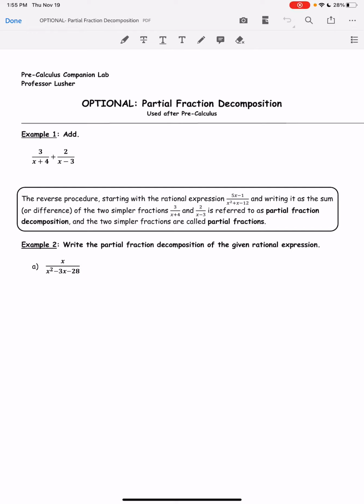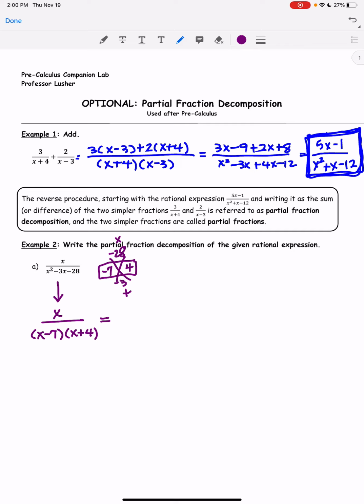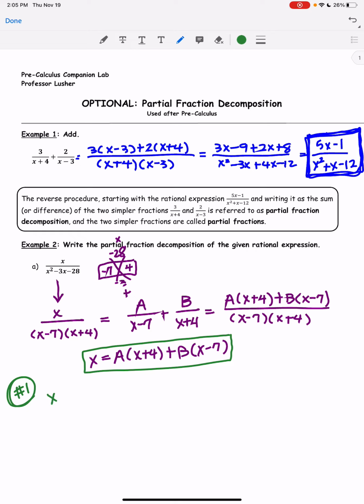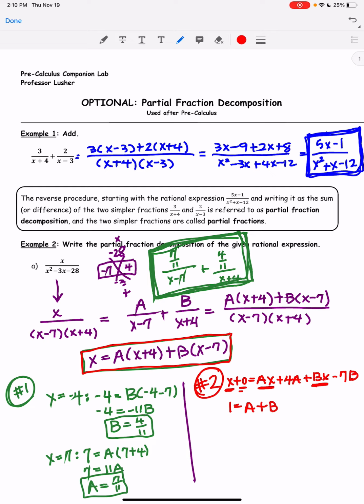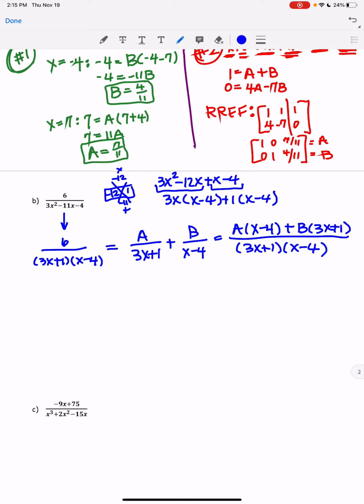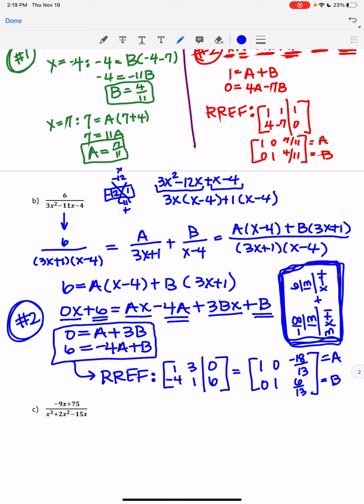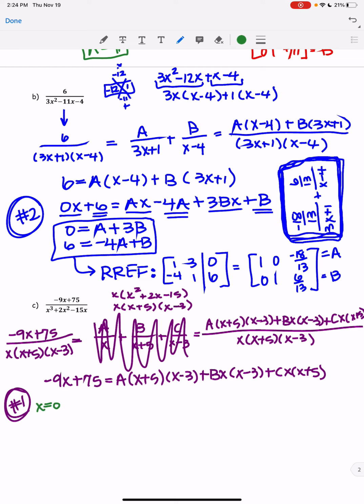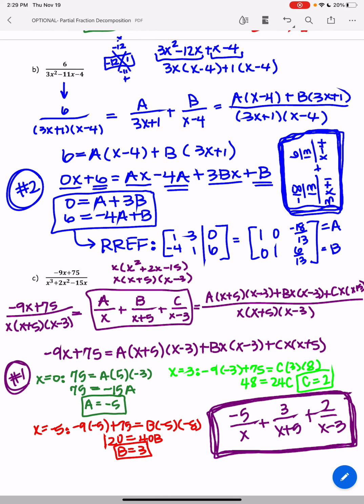OPTIONAL: Partial Fraction Decomposition